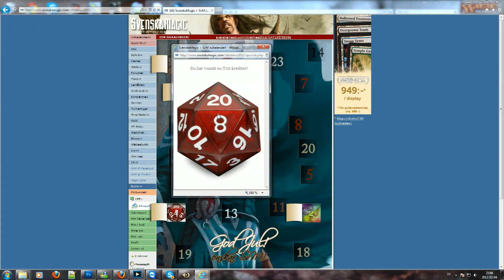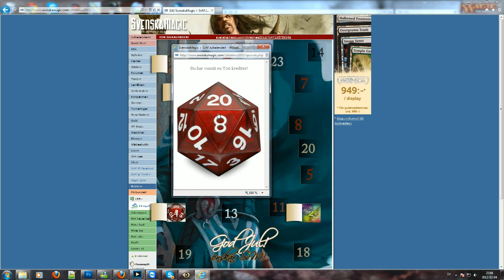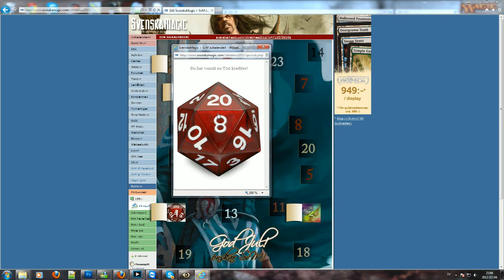Magic X-mas calendar. [Day 4]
Day 4 of our brandnew MTG x-mas calendar 2012! What gift will we get today?▼